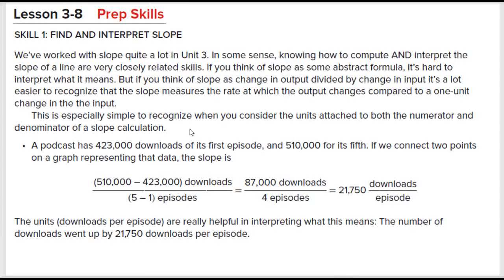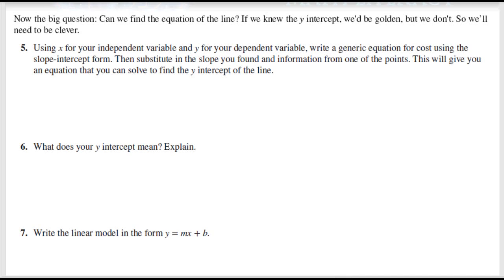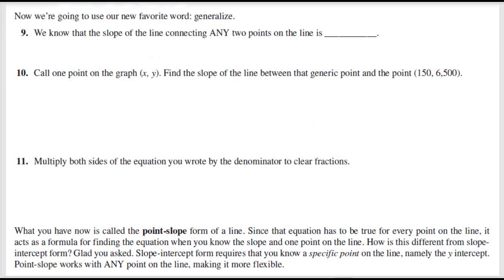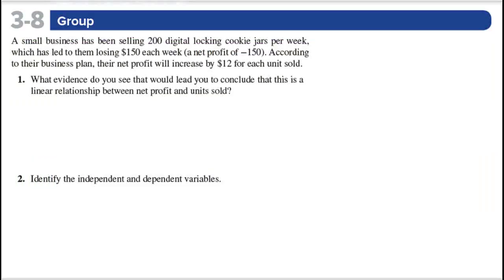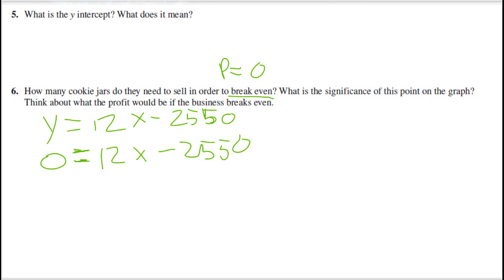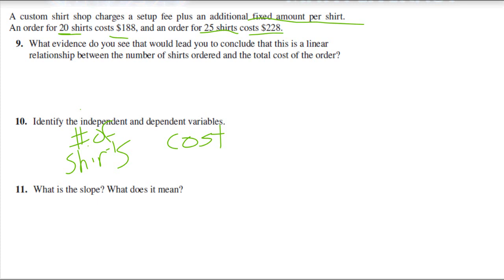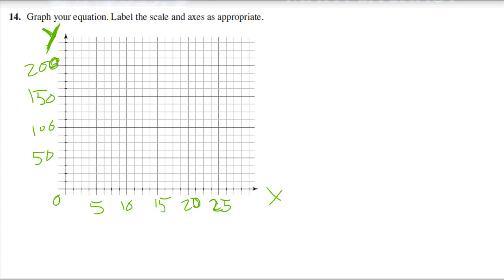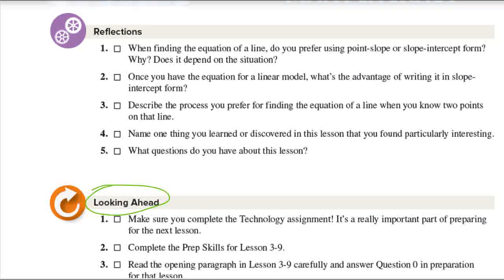Lesson 3 8 lin eq party plan